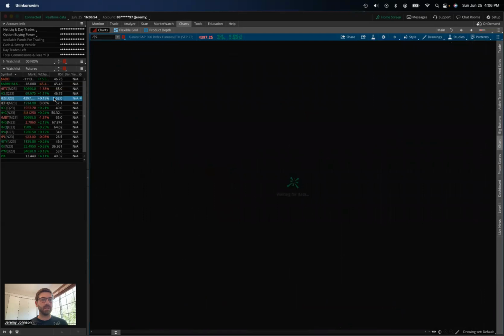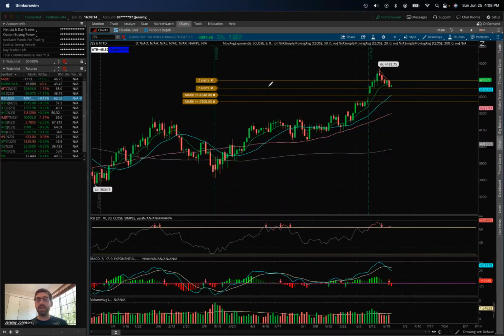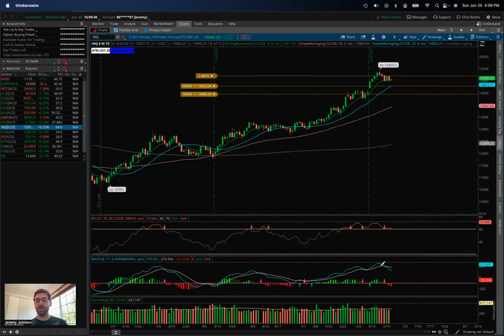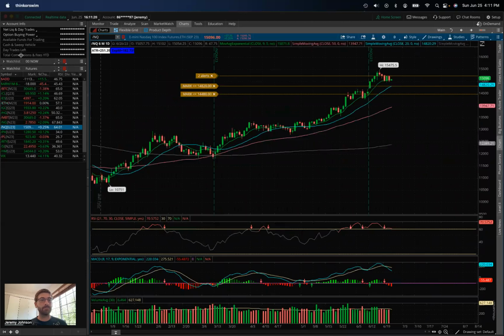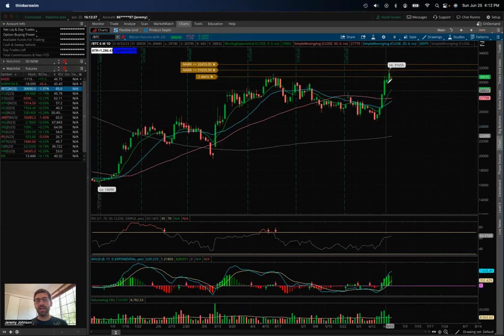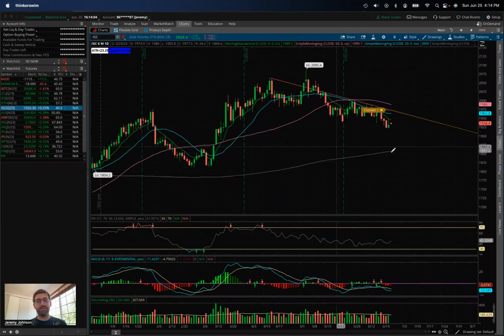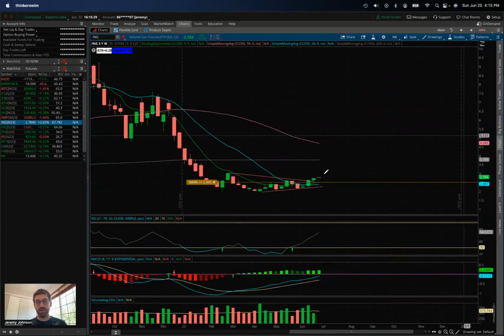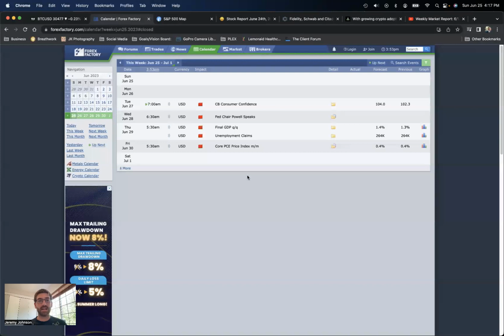Weekly Market Report: 6/25/23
We are currently in retracement analysis. The SPY and QQQ have given us several days of much needed pullback in price helping to reset some of the charts and Monday's price action will be very important to help decide if we stabalize at the current support zones or if we continue lower to the rising 20SMAs. I'd love to see both indexes go sideways here for a couple of days before breaking one way or the other to give cleaner entries... but as traders we have to trade what we see, not what we want.

IWM had a deeper pullback and is in an interesting spot with conflicting daily and weekly naratives. On the daily it is in a downtrend fighting for support... but on the weekly, it is in an uptrend currently holding a major support line. We need a week or so for this to develop and a clear trade to emerge.